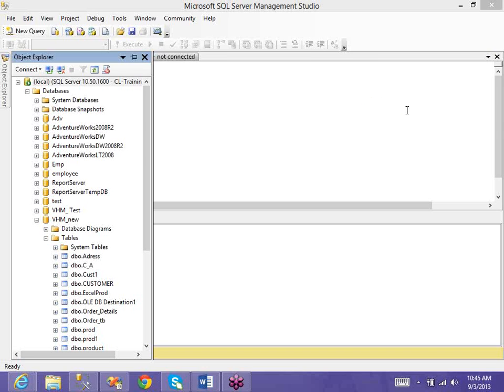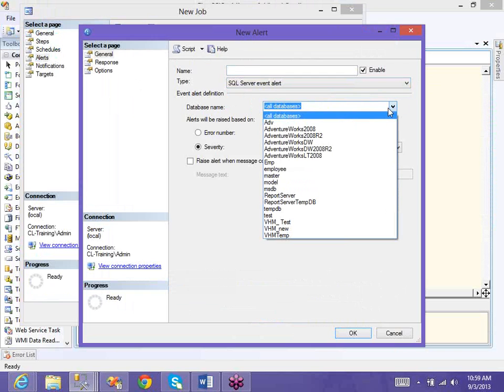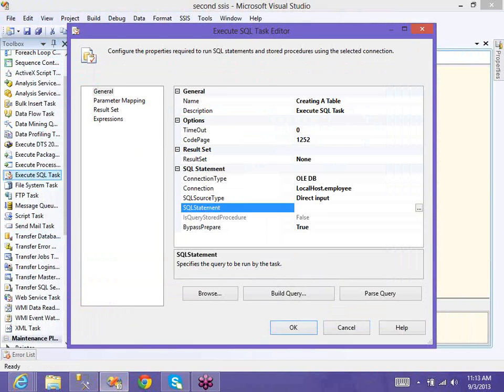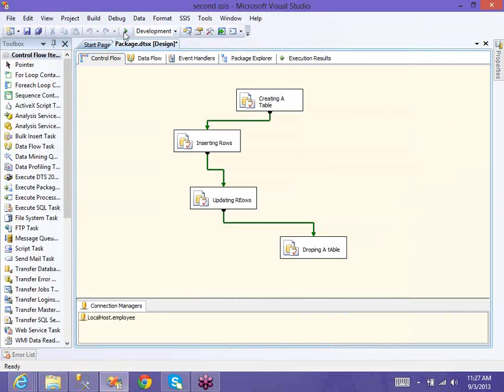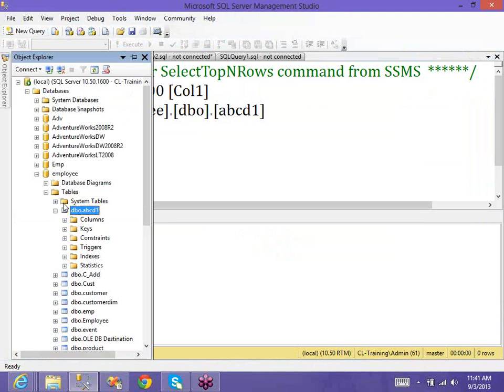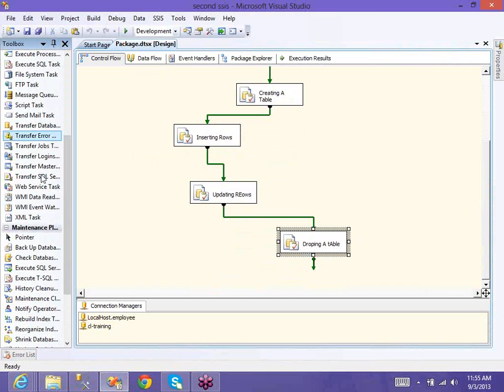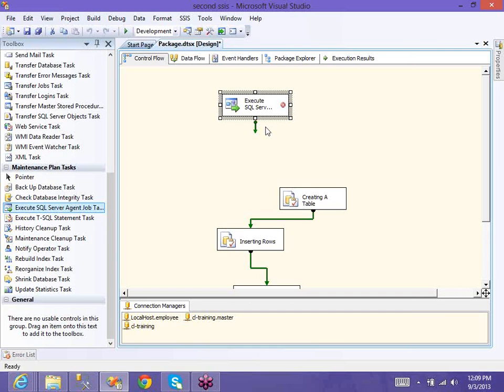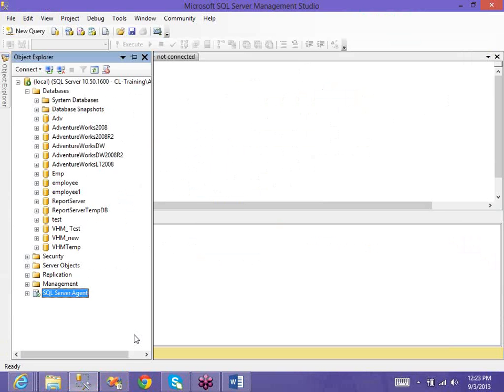2013 09 03 10 45 SSIS3